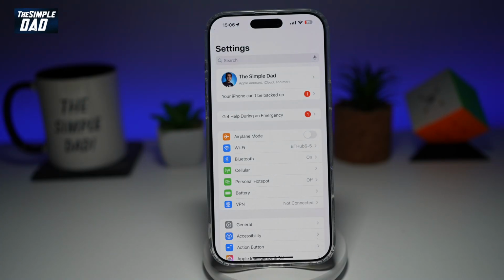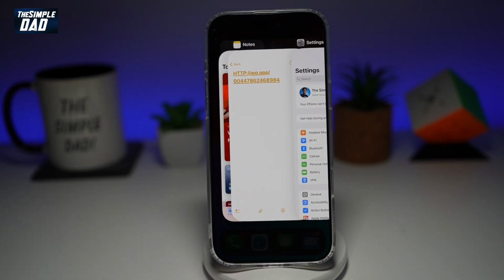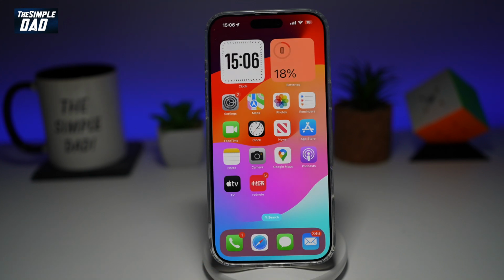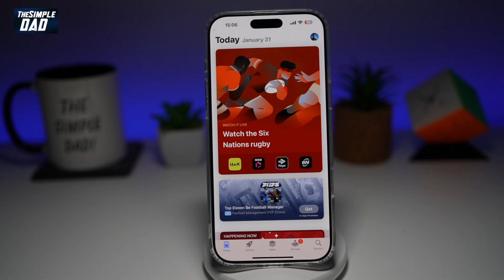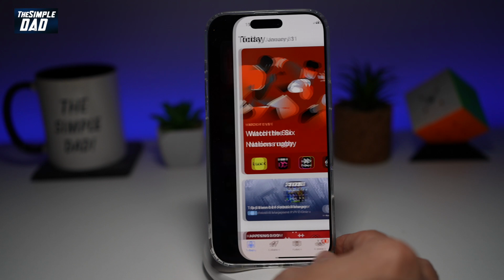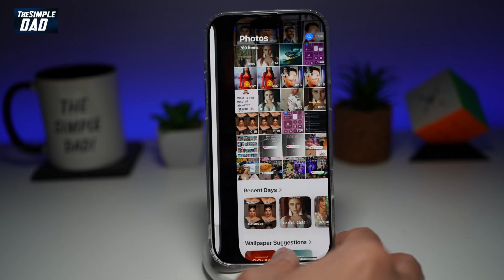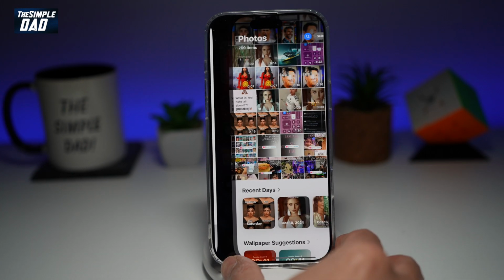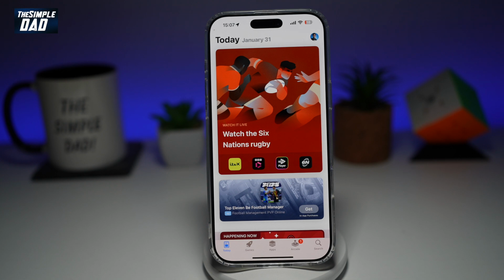How to Switch Apps on iPhone iOS 18 | App Switcher Gesture on iOS 18 2025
00:00 Intro
00:10 Like or no Like
00:20 How to Switch Apps on iPhone iOS 18